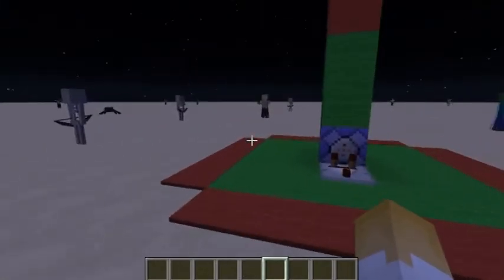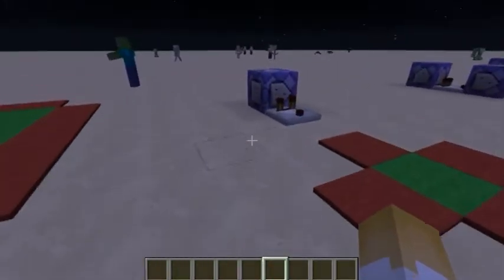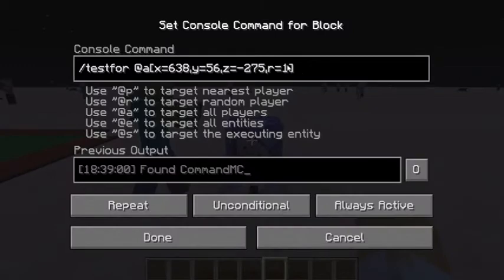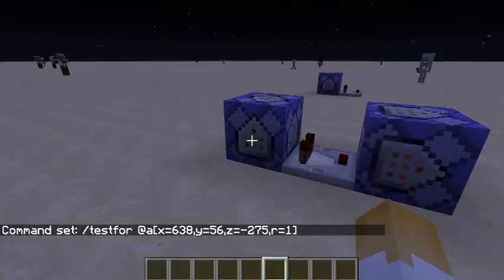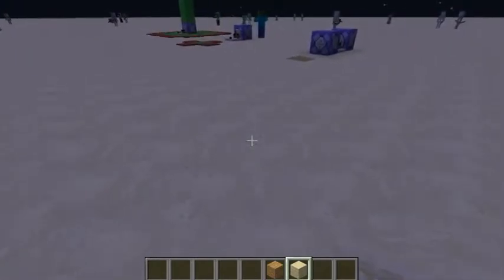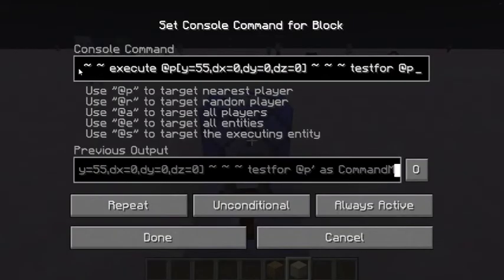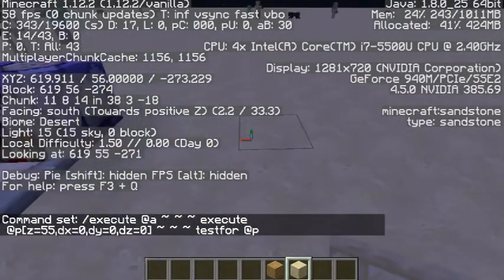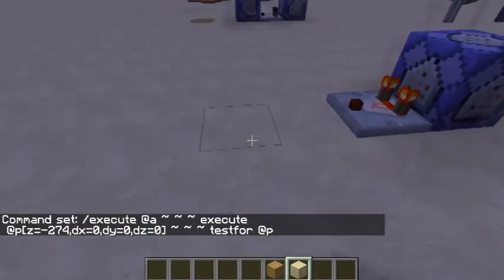1.12.2 Testfor Command Tutorial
In this video I will be giving a tutorial on 4 different ways to use the testfor command:
1. Range
testfor @a[r=range]
2. Coordinates
testfor @a[x=x,y=y,z=z,r=range]
3. Standing on block
execute @p ~ ~-1 ~ testforblock ~ ~ ~ minecraft:block
4. Only one coordinate
execute @a ~ ~ ~ execute @p[z,x,y=value,dx=0,dy=0,dz=0] ~ ~ ~ testfor @p